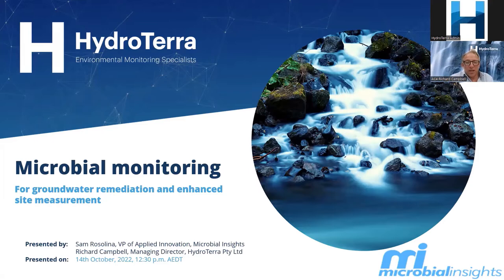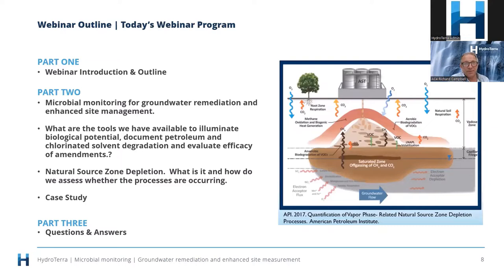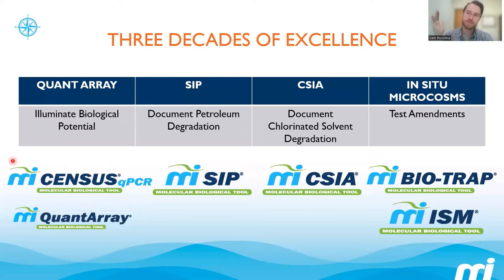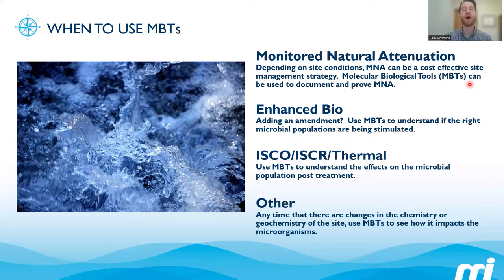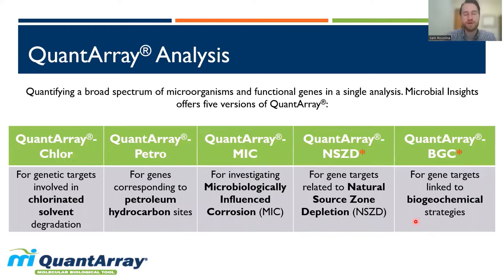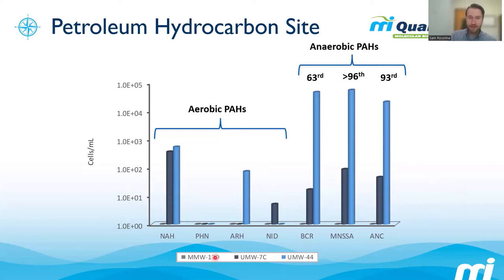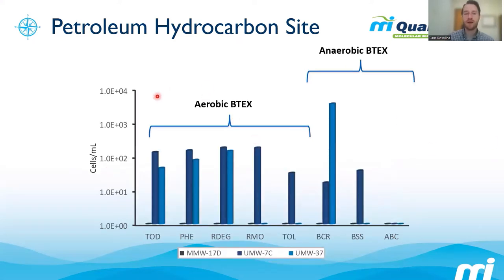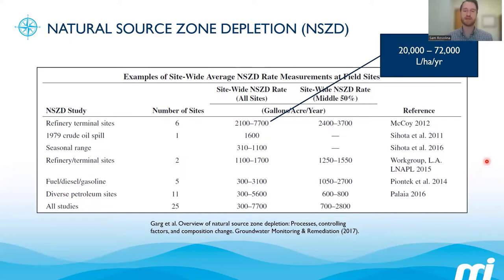14 Oct 2022 | Microbial Monitoring for groundwater remediation & enhanced site Mgmt. | Sam Rosolina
Microbial monitoring is an important piece of conceptual site modelling, but it is often left out. This webinar will provide information on tools and analyses that make it easier to incorporate microbial data into conceptual site modelling so as to better understand what’s happening in the subsurface at a contaminated site.

Sam Rosolina is an environmental chemist and VP of Applied Innovation at Microbial Insights. One of his main interests is ensuring that cutting-edge technologies are still accessible and easy to incorporate within the environmental restoration industry.

Microbial Insights has been leading enhanced microbial monitoring for more than 30 years. Its goal is to provide unbiased, actionable data that allows site managers, environmental engineers, and regulators to determine the best path forward for a remediation plan. No matter what the primary strategy is – even if the approach is aggressive chemical oxidation or thermal treatment – there are likely organisms present that are helping to degrade the contaminants of interest as well. Detecting and documenting these helpful microbes can only enhance a conceptual site model, and Microbial Insights provides the tools to do that.

• Consultants
• Wastewater management industry
• Regulators
• Natural Resource managers
• Landfill Operators
• Hydrogeologists
• Environmental scientists
• Environmental engineers
• Students